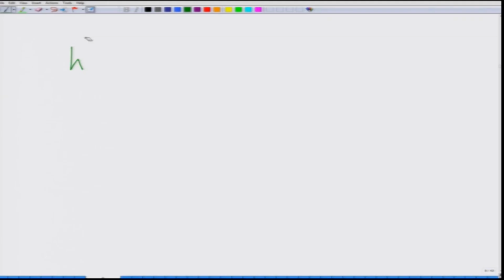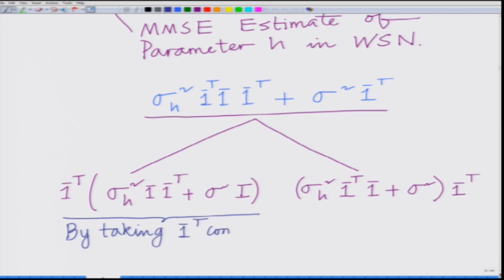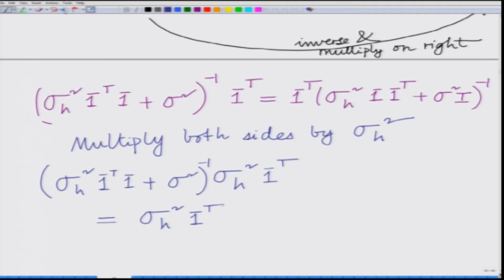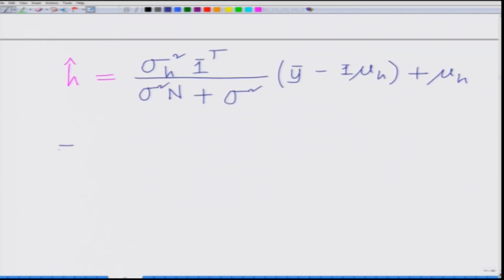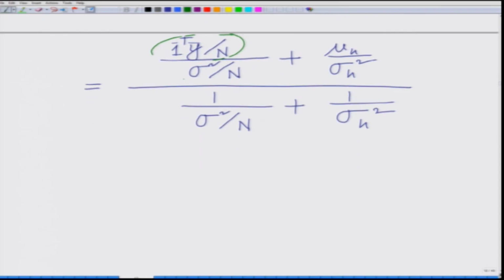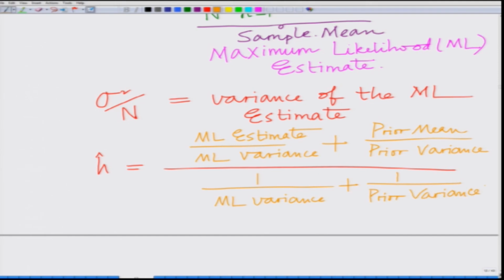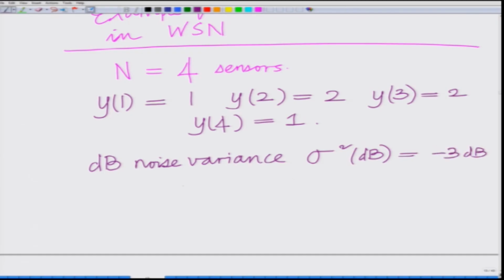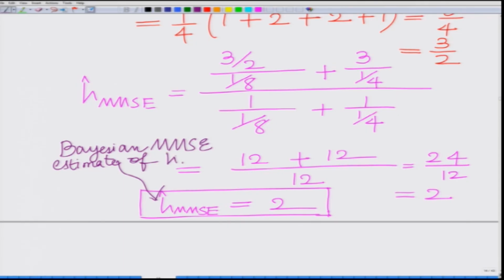Simplification&ExampleofMinMean Squared Error MMSE EstimateFor WirelessSensor Net.